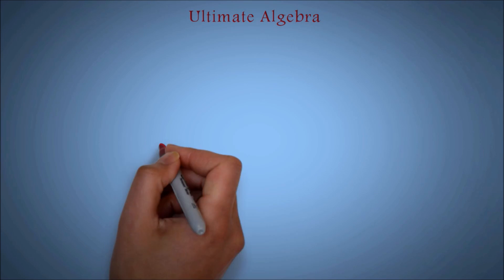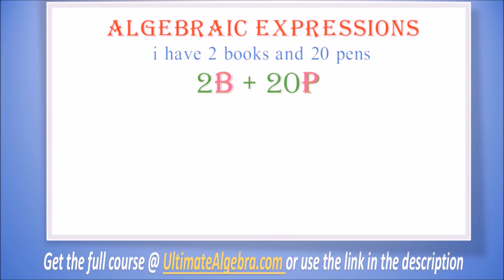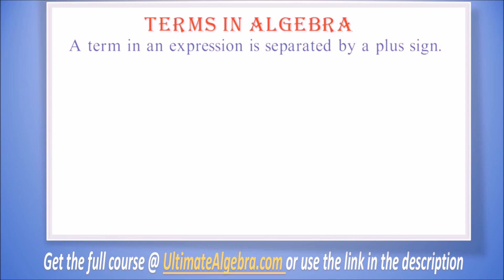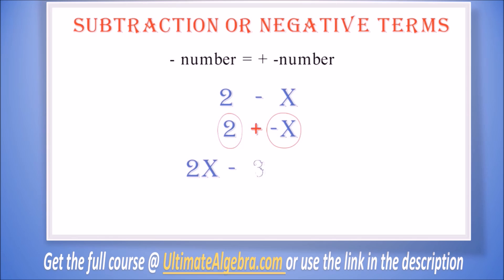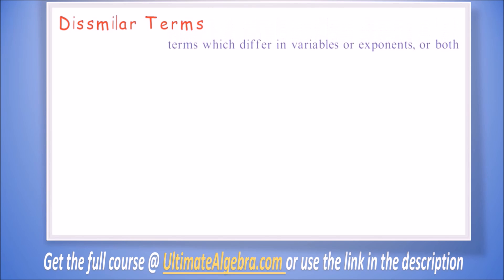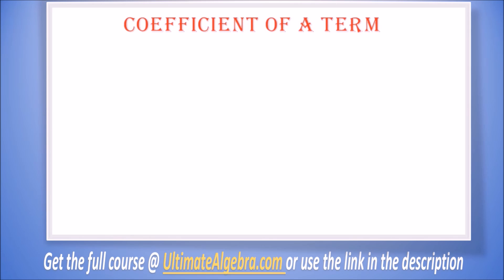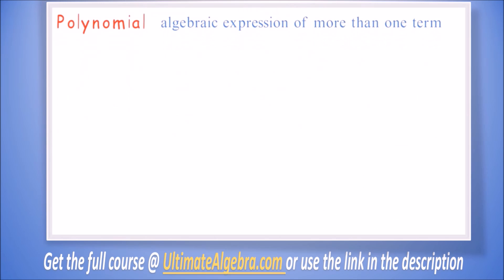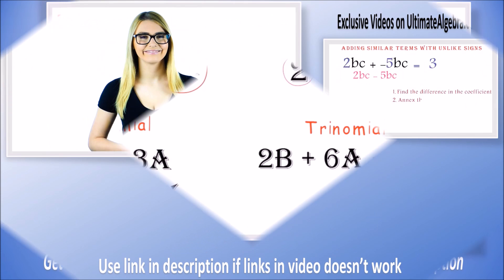Algebra 1 Lesson 1- Intro to Algebra (Definition of terms)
This is the first video in our UltimateAlgebra 1 Course. In this video you will learn the meaning of all the terms we will be using in this course and in math. We stress that you do not have to memorize anything but it's important you understand these terms. They will come in handy as you continue our Algebra Course.